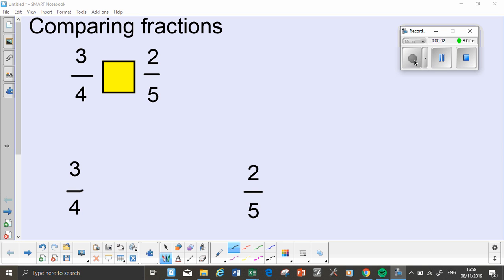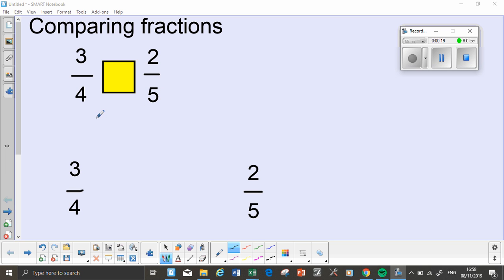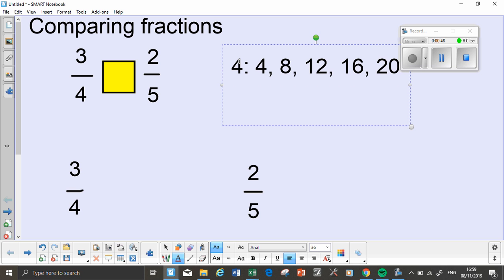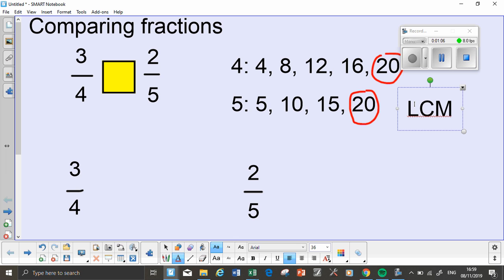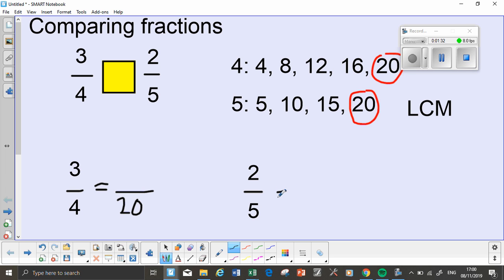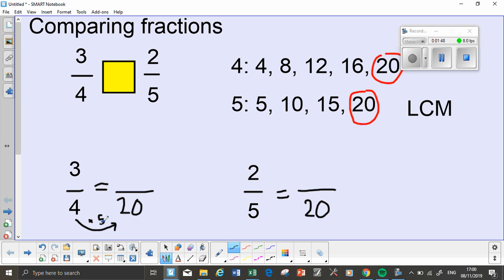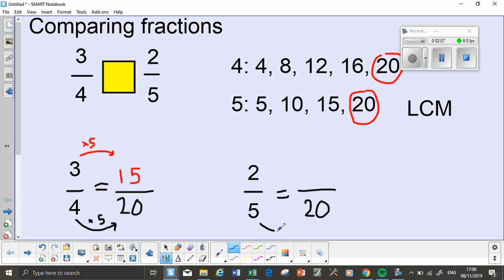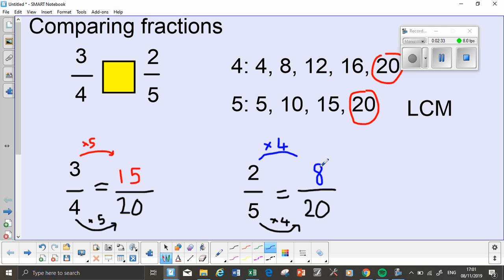Comparing fractions 6S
This week, we have been learning how to compare fractions. This is a short video explaining how to do it.